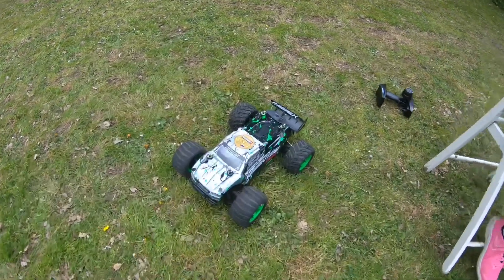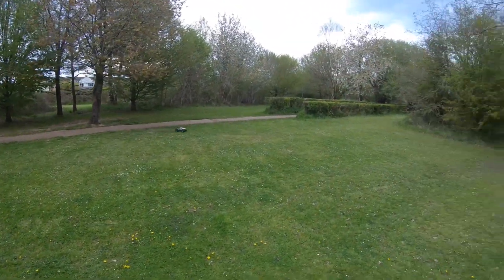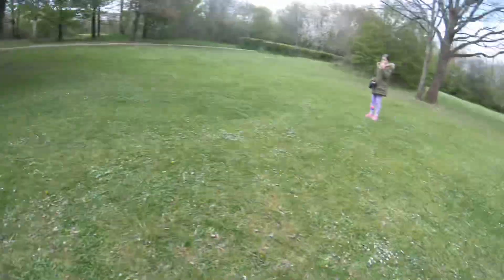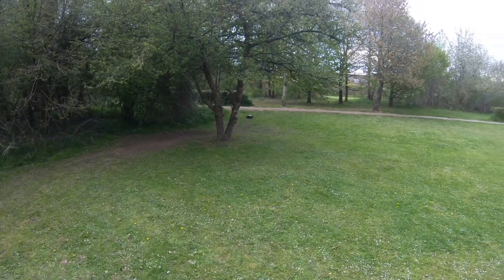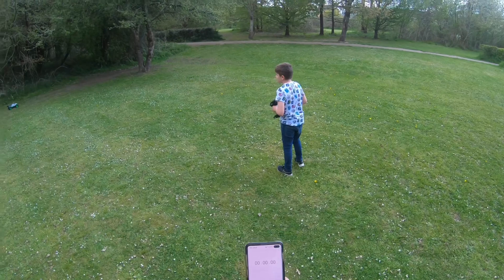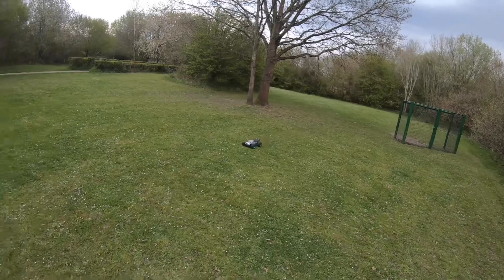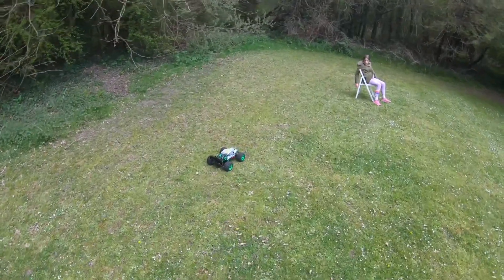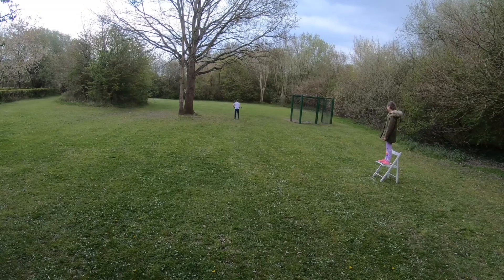We have a race with the Maverick Quantum Flux Truggy. Plus more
In this video Pete, Leah and Harrison race the Maverick Quantum Flux rc car around a little Track we made up. We also have a small game of chicken where Harrison tried to dodge the car in a short fun game.

Remember in our previous video ) we are very happy to be giving one of you guys a chance to WIN an awesome prize for free. All you have to do to win is

2: Comment in the previous video with "I'd like to win the Maverick because. "
4: Like E-Grin Designs on Instagram too (if Possible)

Thats it. We will pick a winner in the coming weeks from the comments in this video.

Rc Parts Links:

Link to Suspension

Blue Body Posts on car

Spur Gear

19T Pinion Gear
26T Pinion

L and P Rc are a Daddy Daughter Combo. We have a love for all things Remote Control and want to share this with the world. We look upto big well done youtubers like Kevin Talbot, Rcdude51, Tomley RC, RCexplained, Amain Hobbies, BeyondRC, TheRcKiwis and many more. Not to mention all the little guys like us. We do this in our spare time around work and school commitments.

We love rc testing, rc reviewing, rc bashing, rc jumping. Slow and fast rc cars. Fixing, repairs. We love Cars, bikes, trains, planes, boats, helicopters, crawlers, and all in between.

Thanks to all the watch us.

Pete and Leah.